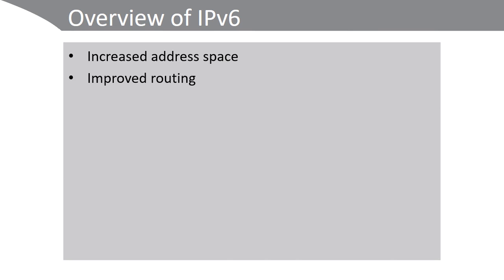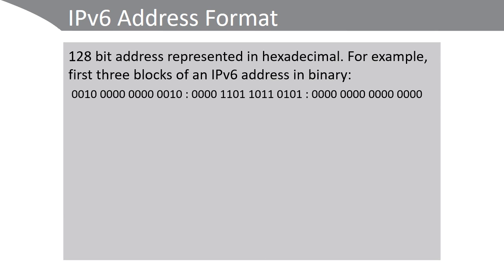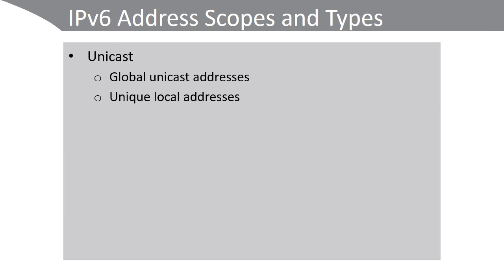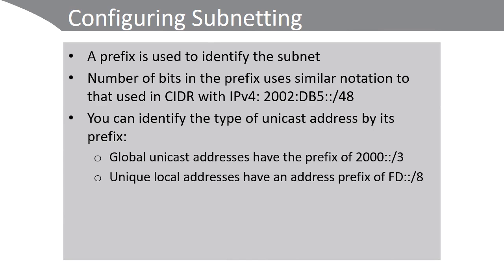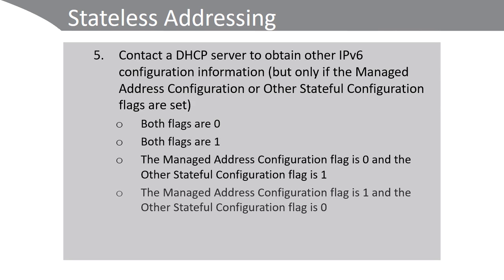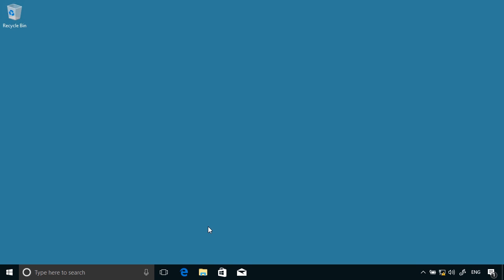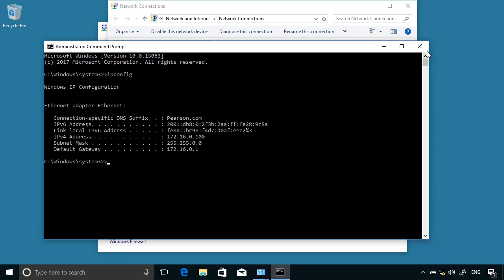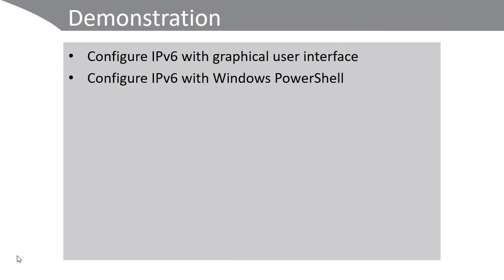22 4 2 Configure and Support IPv6 Network Settings